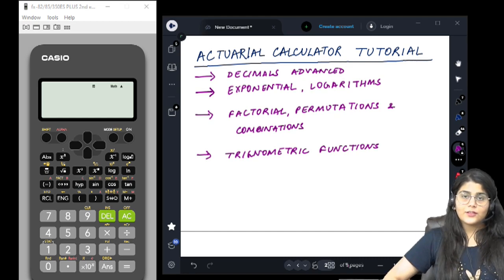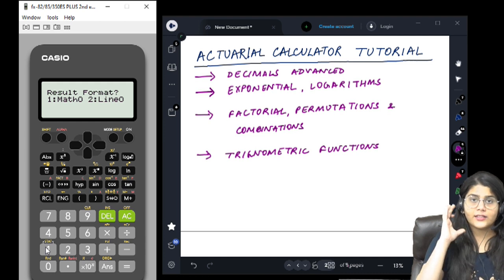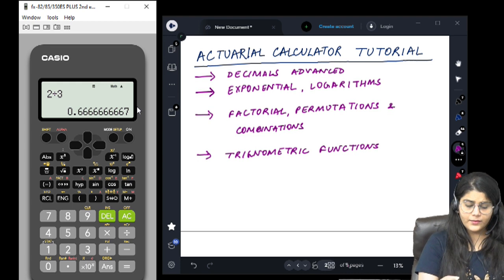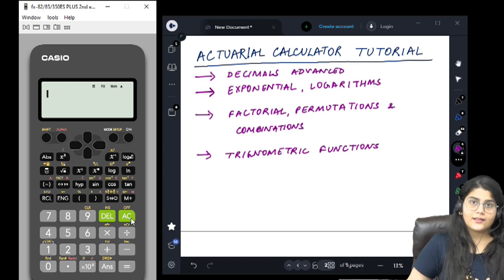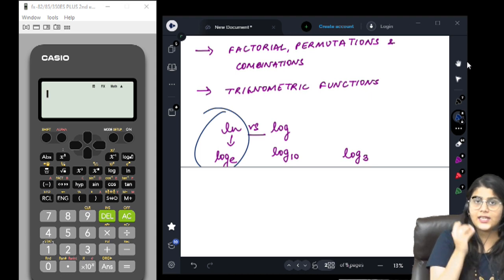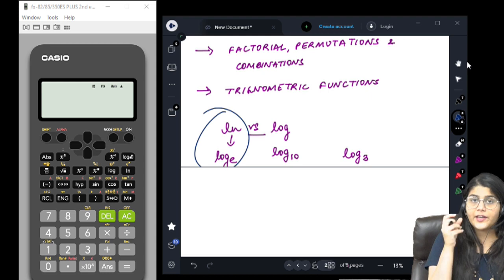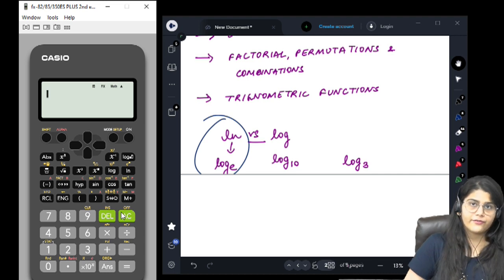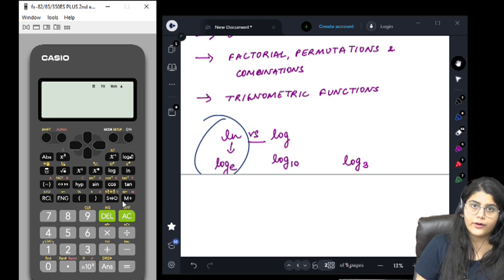Actuarial Calculator Tutorial & Secrets | Part-2 | Vandita Sarda | IFoA | IAI